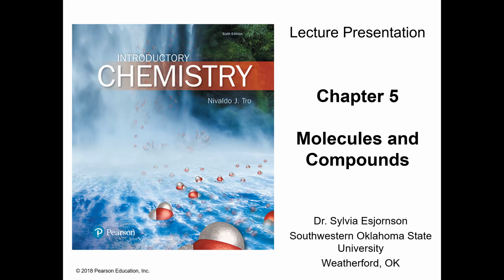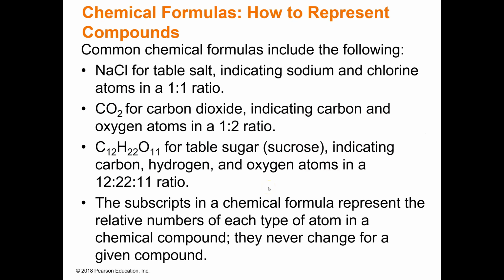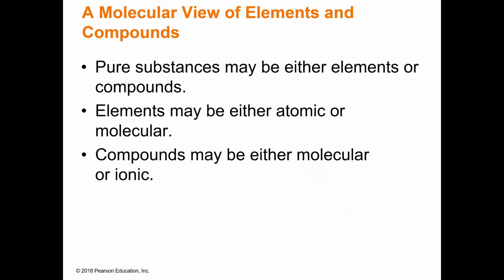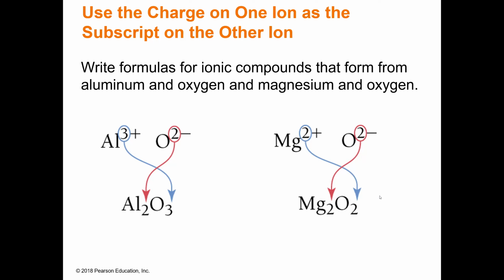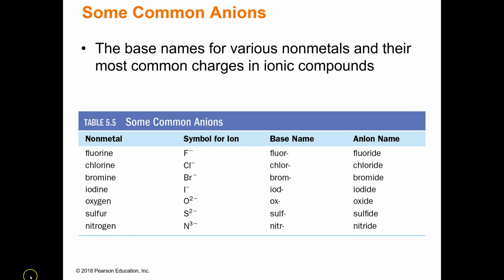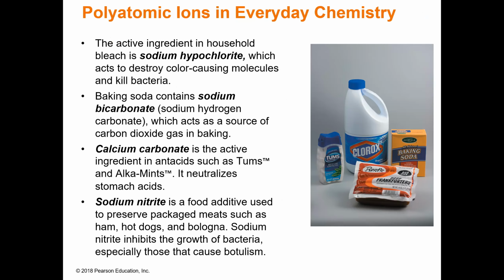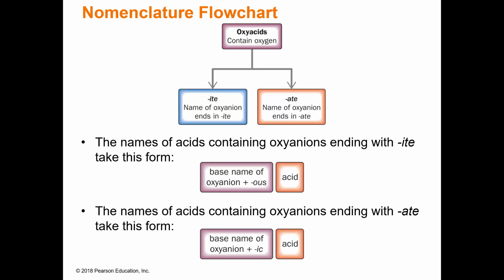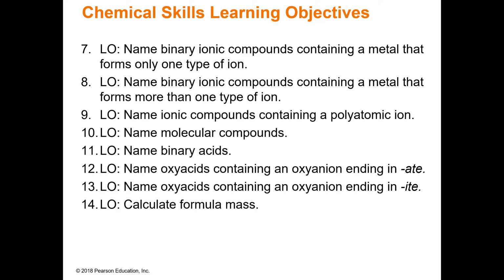Chapter 5 Molecules and Compounds